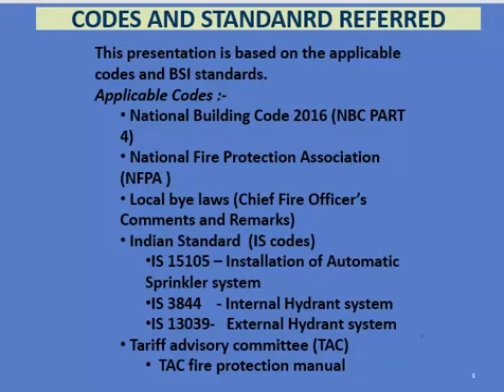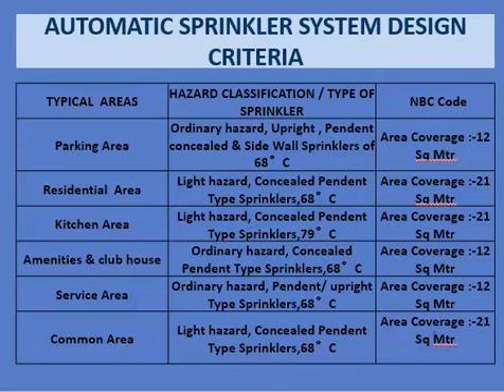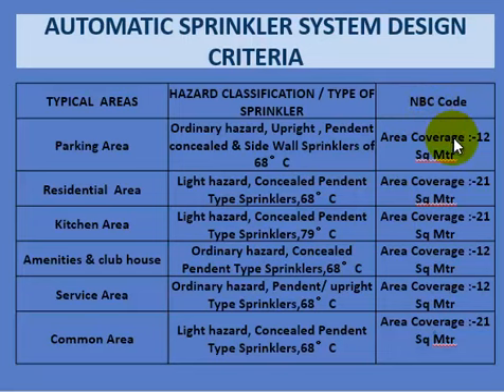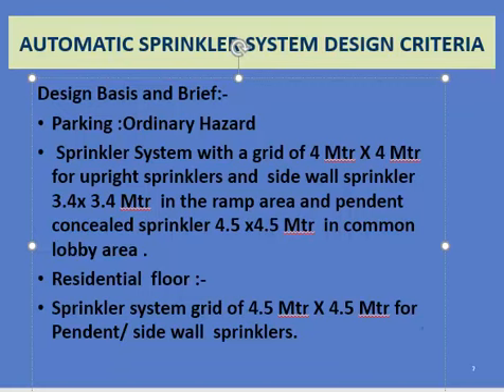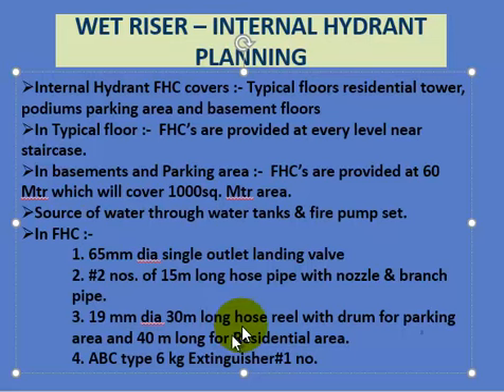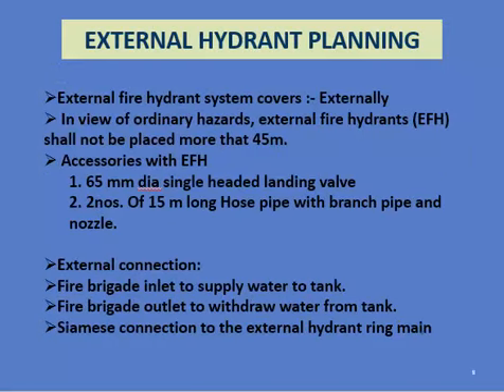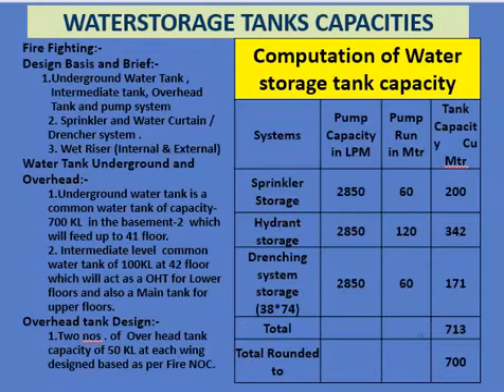Super High Rise Building_CASE STUDY_Hire Fighting System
This presentation is a case study of  a Super High Rise Building which is 285 meter high. The design is based on the Guidelines of National Building Code 2016 Part 4 "Safety and Fire Protection along with the other relevant  National and Inter National codes like NFPA. Also the review comments from the Chief Fire Officer of Maharashtra.
I had already uploaded my presentation for High Rise and Super High Rise buildings Fire Protection System